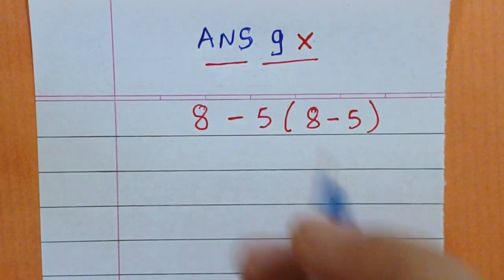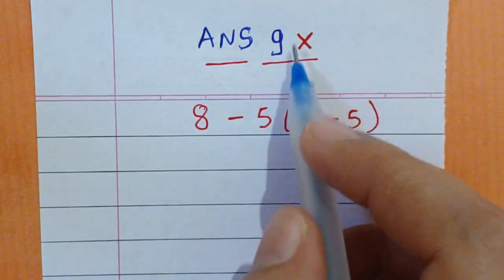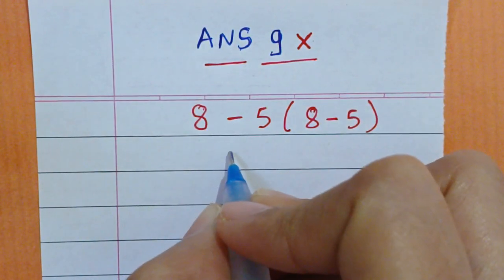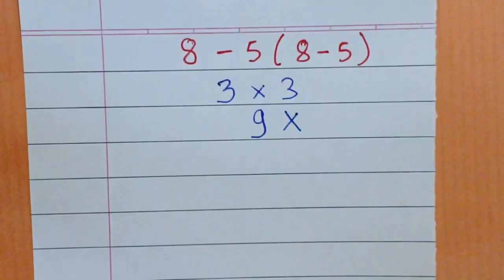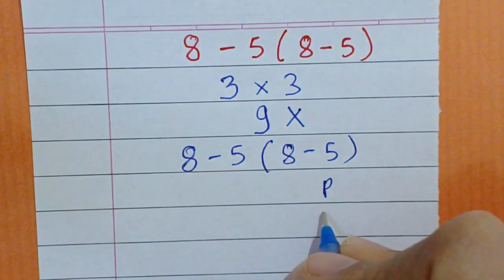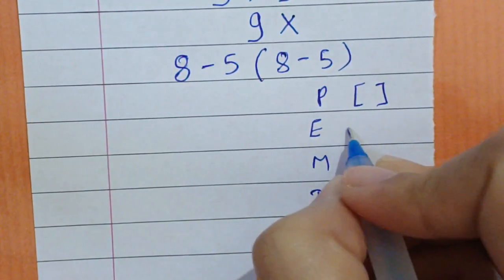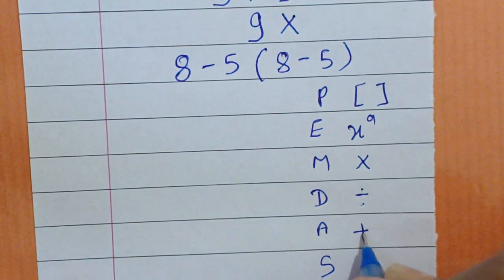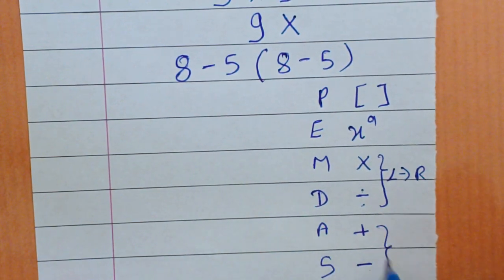This Simple Math Problem Stumps Everyone!